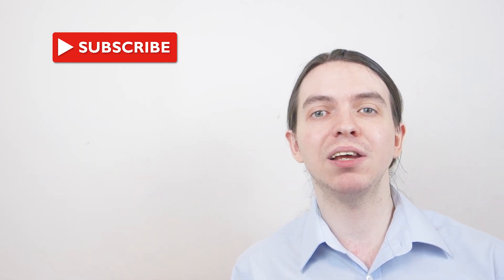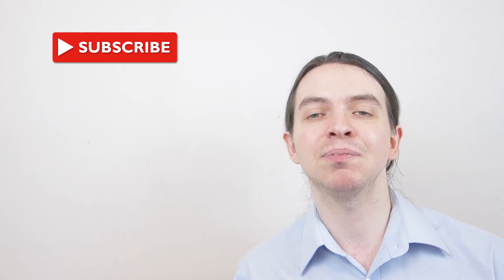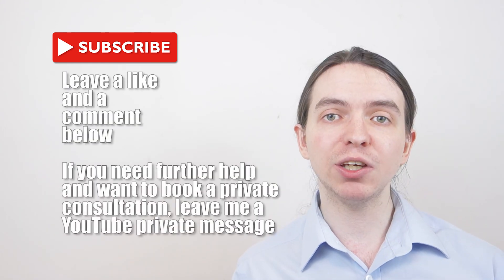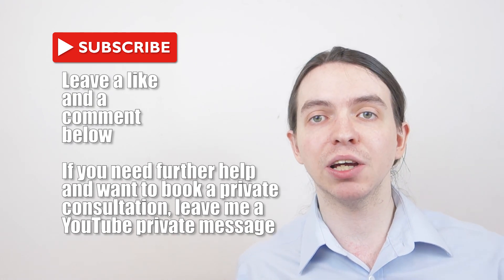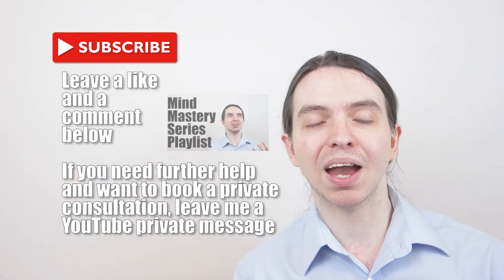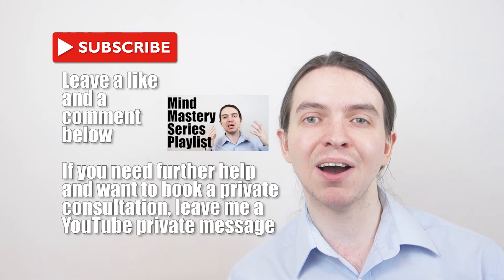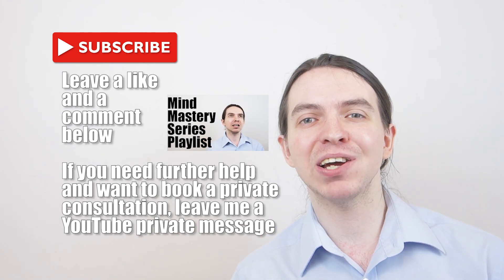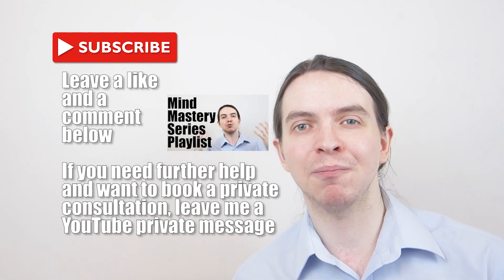Mind Mastery Episode #5 - Beating Inertia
Welcome back to Mind Mastery. In Mind Mastery Episode 5 I want to talk about a deadly virus infecting most of humanity: Inertia. It drains us of energy, and yet, beating inertia is incredibly simple if we just knew how. So by the time you've completed the tasks assigned in this episode of Mind Mastery you'll be getting out of inertia and finally getting more energy back.

In this episode I talk a little about why action beats inertia, and why you should work out every single day. Working out every day or some kind of regular daily exercise snaps out right out of that inertia and allows you to regain control over your energy stores. Remember, this series is a practical course and you're meant to follow along with the exercises given inside, so make sure you start your daily exercise if you plan to gain full Mind Mastery.

If you've enjoyed the series so far, remember you can share this with your friends, and embark with them on a journey of Mind Mastery together.

If you would like to book a private consultation with me where you can get detailed answers and help on any subject, via text, audio, or video format depending on your preferences, then send me a private YouTube message by heading to my channel page, clicking "About", then clicking "Send Message" in the top right. Please include what exactly you will need help with, rates are flexible depending on what you need.